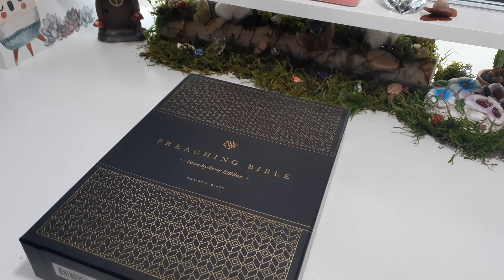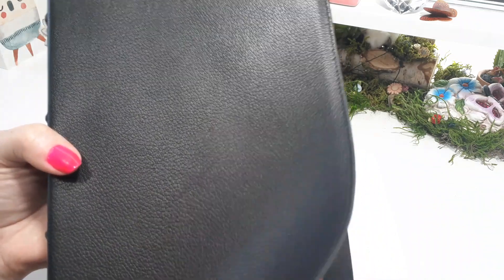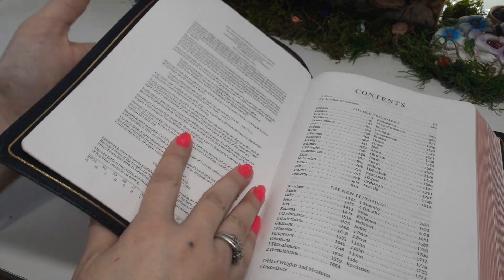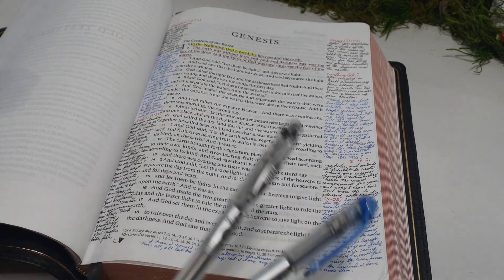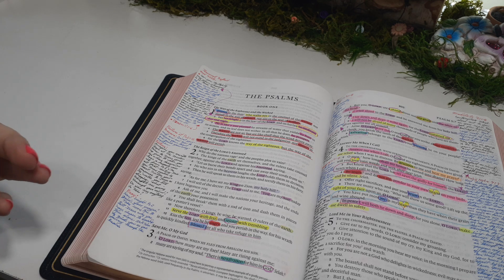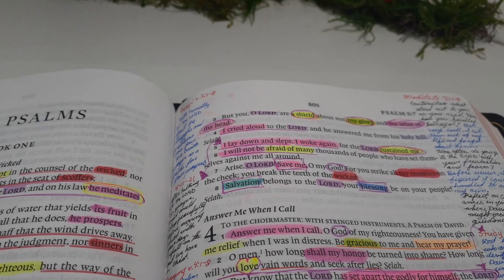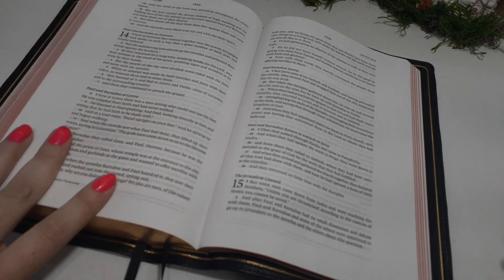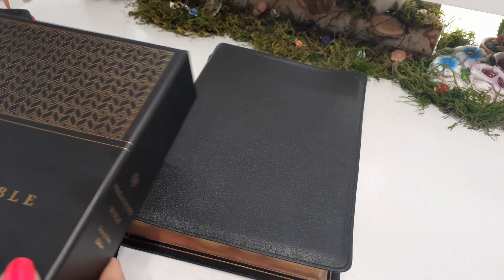Crossway ESV Preacher Bible